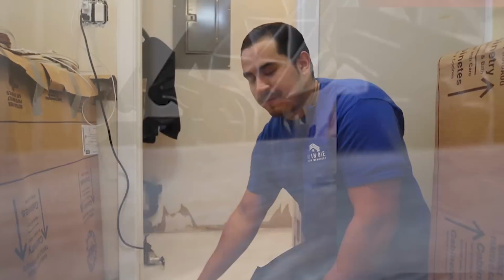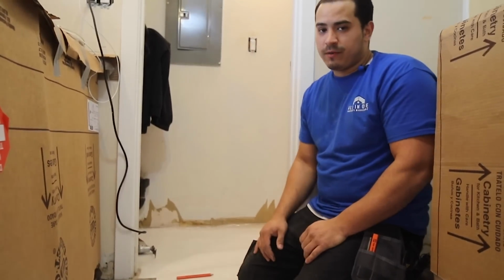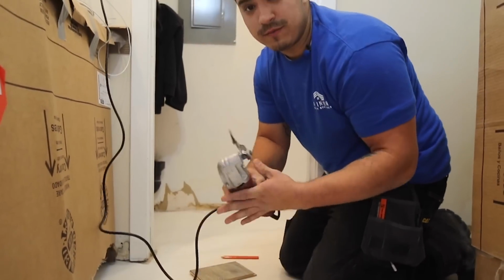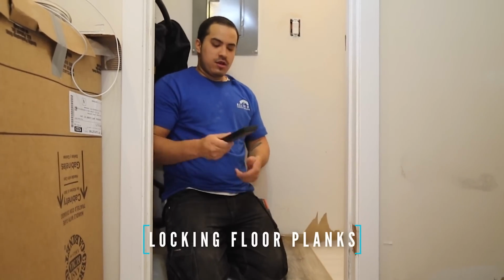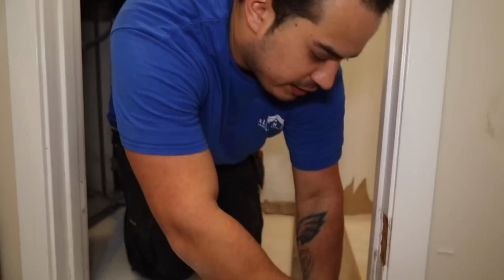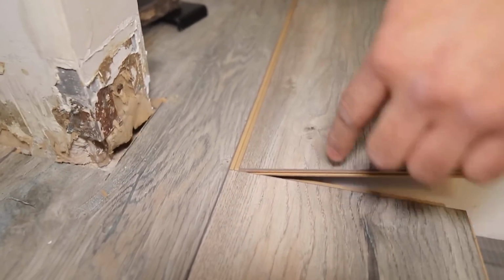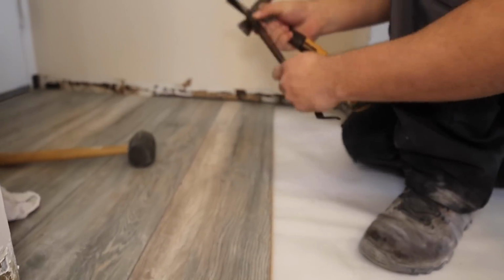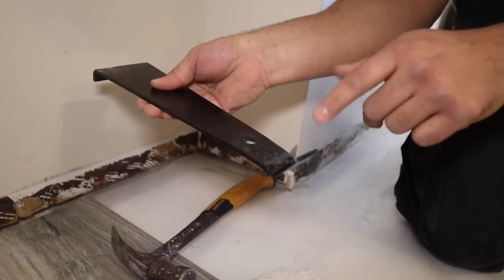How to Install Flooring | Click-Lock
Looking for tips on installing laminate flooring? Look no further, I will give you some important pointers to make things easier for those who are tackling home projects. Hope this helps!

*Video/Editing: SSS Productions